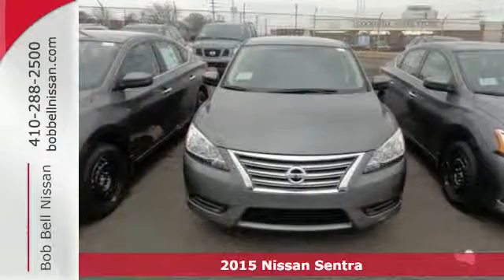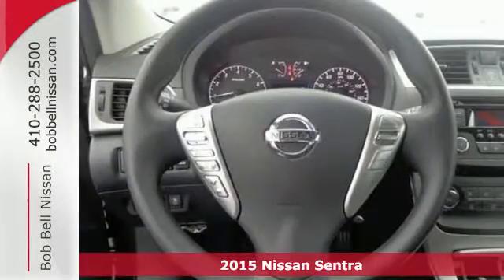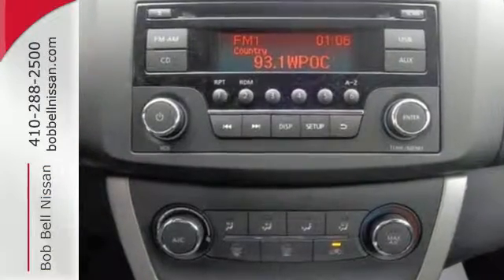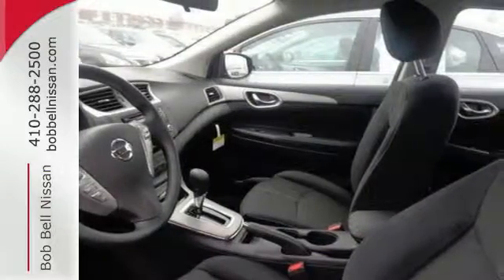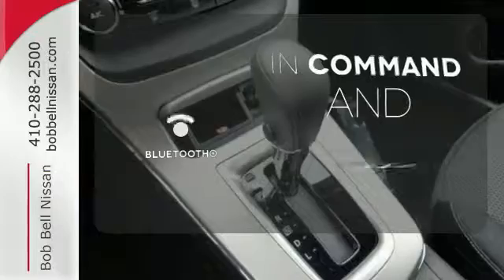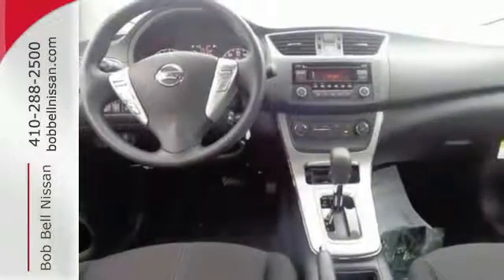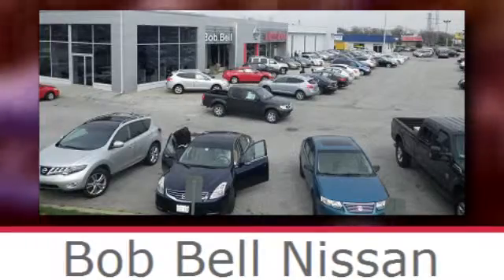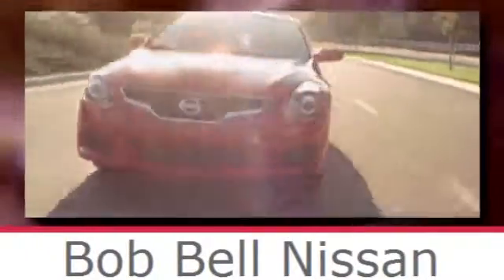2015 Nissan Sentra Baltimore MD Dundalk, MD N81548 - SOLD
Year: 2015
Make: Nissan
Model: Sentra
Trim: S
Engine: 4 Cyl - 1.8 L
Transmission: Automatic
Color: Gun Metallic
Interior: G/CHARCOAL
Stock #: N81548
VIN: 3N1AB7AP6FY375735

7900 Eastern Ave.

Address:
7900 Eastern Ave